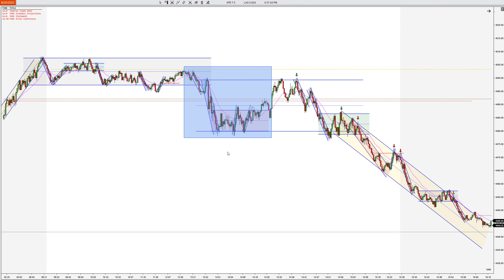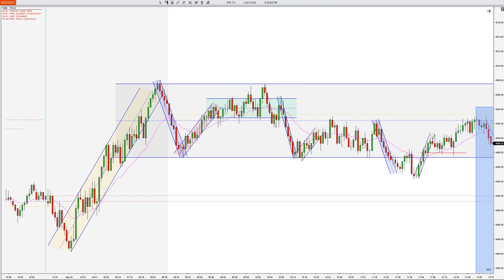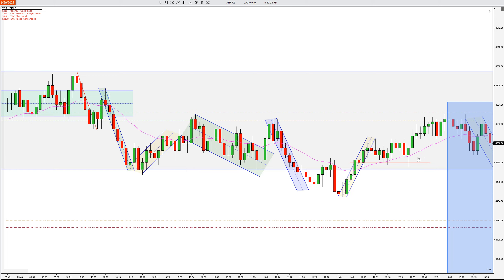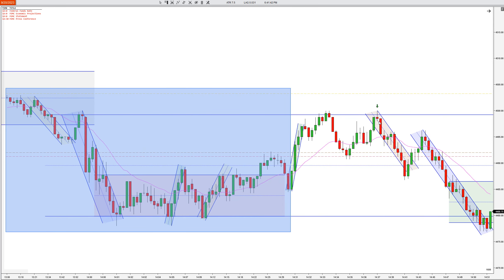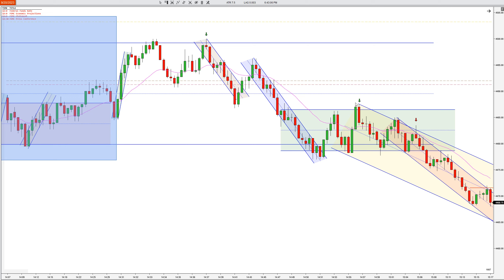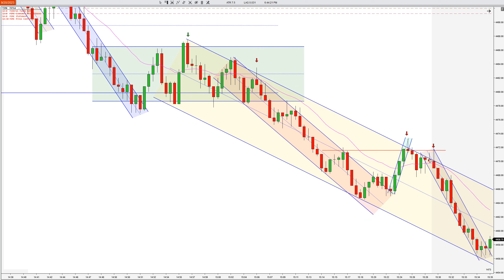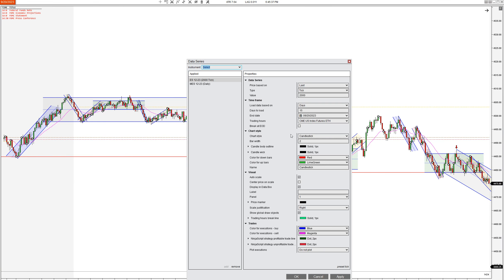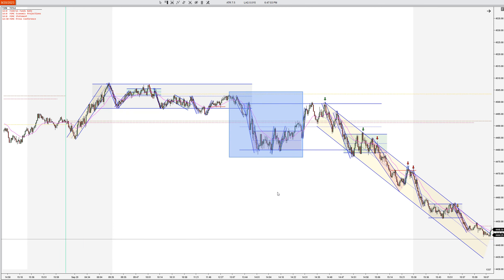Chart Review - FOMC Day With Strong Bearish Trend!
9/20/2023 - Chart Review